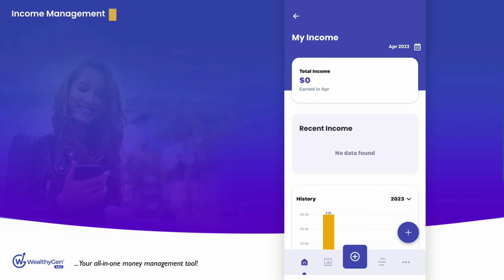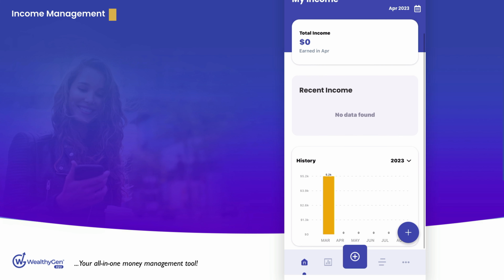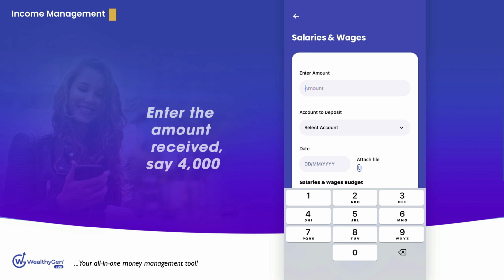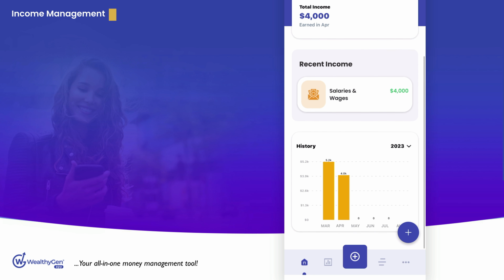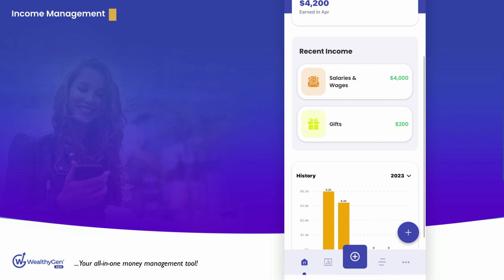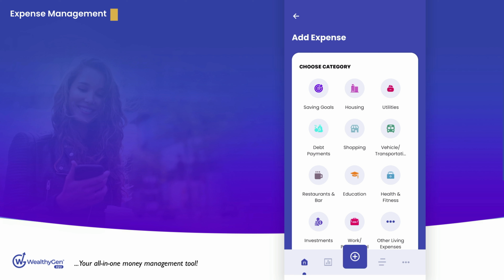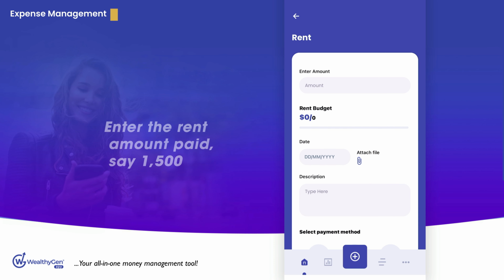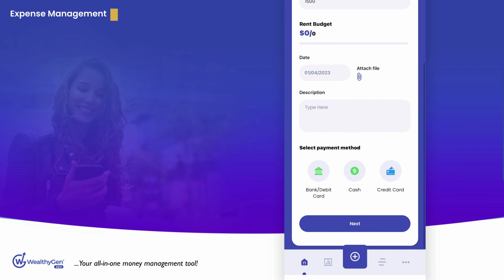WealthyGen App | How to Track Income & Expenses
Step-by-step guide on how to track income and expenses using the WealthyGen app, your all-in-one money management tool.